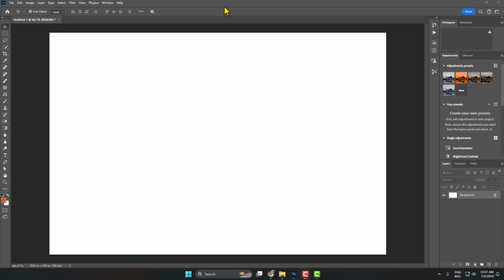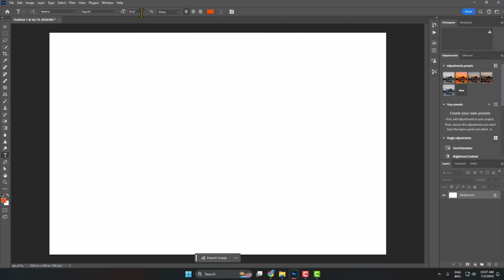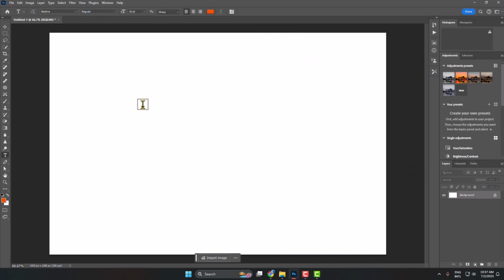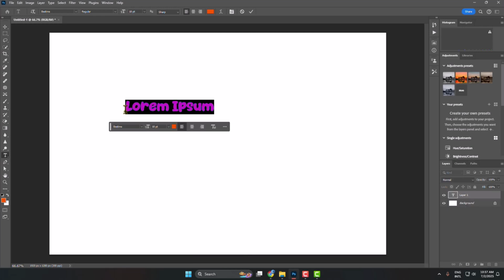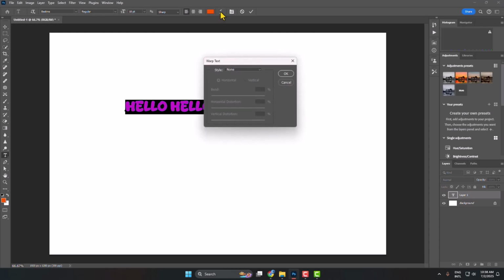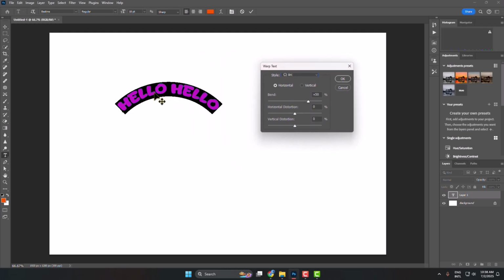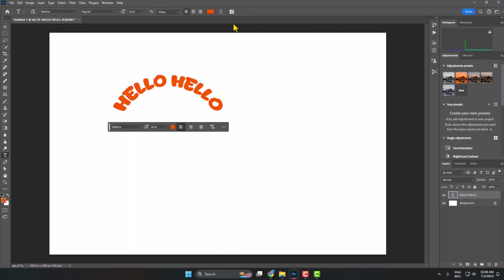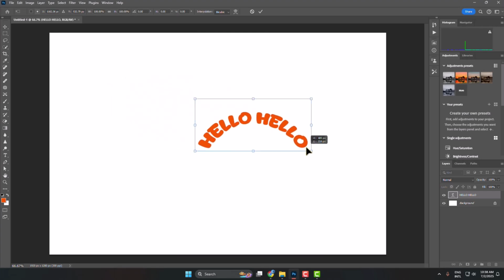How to Arch Text in Photoshop 2026 | Curve Text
Arching text in Photoshop involves using the Warp Text feature to bend or curve your text into an arched shape. This effect is commonly used in logos, labels, and creative designs. Photoshop provides flexible controls to adjust the bend, distortion, and orientation, allowing you to create smooth upward or downward arches that suit your design needs.